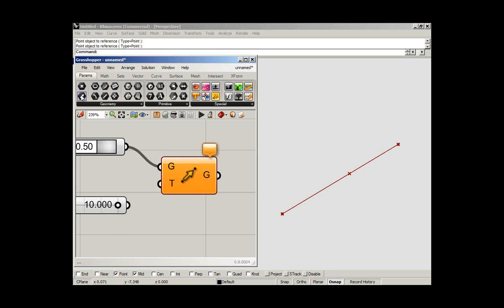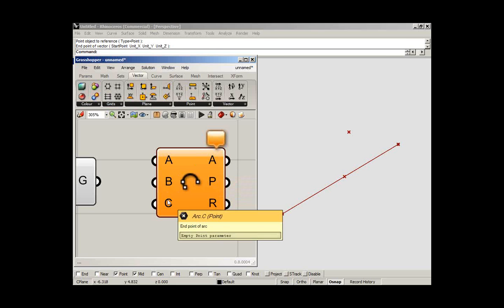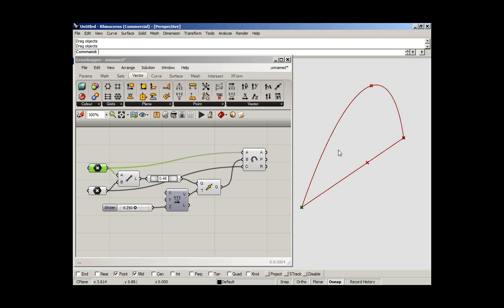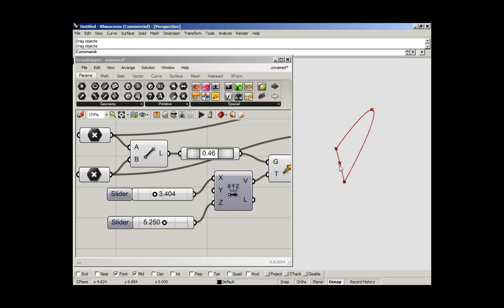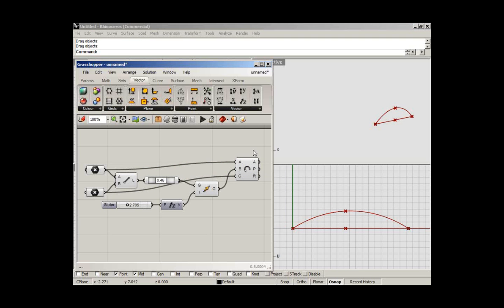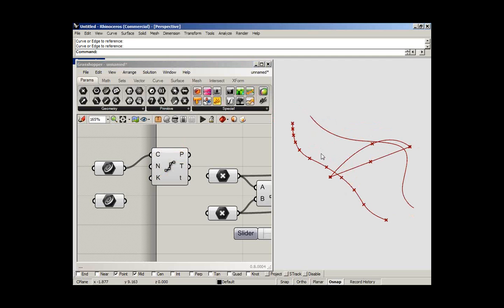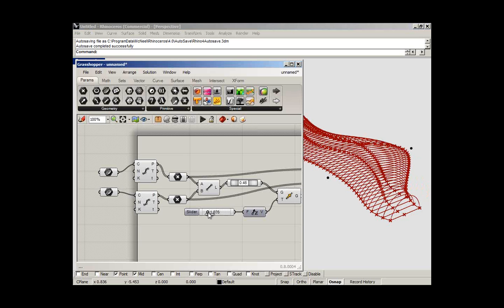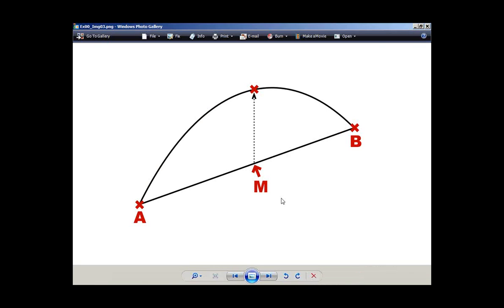Intro to Grasshopper: Example 1 Part 2/2